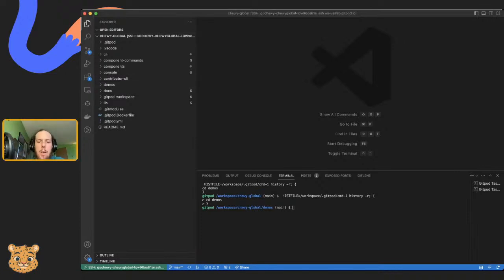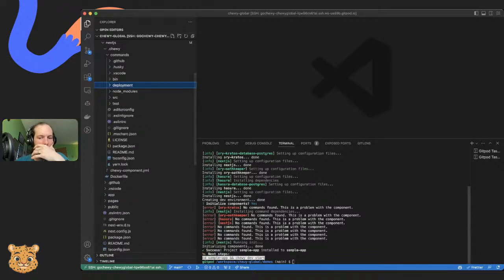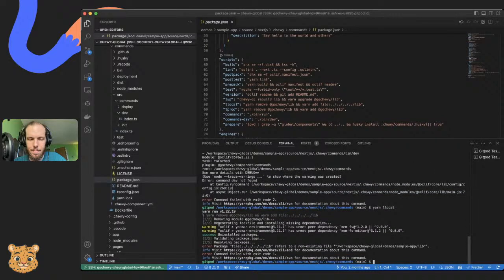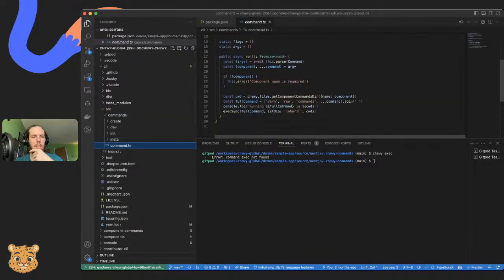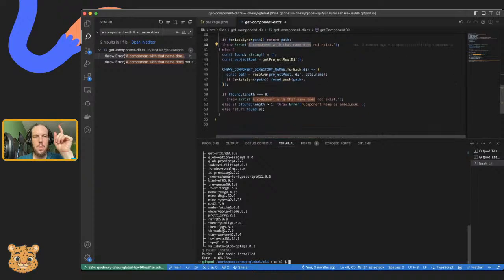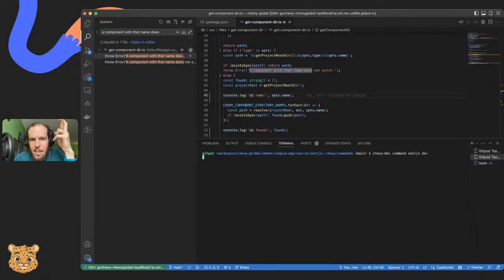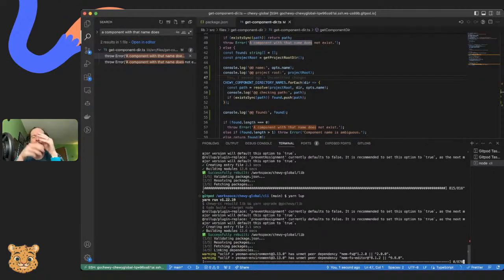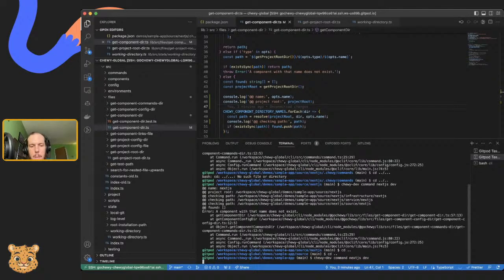Chewy Stack Development Live Stream - March 7 2023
Hey folks! I'm just trying this out, so we'll see how it goes! I figured it might be kinda neat to get people involved in the Chewy Stack by live streaming it and seeing if anyone has suggestions/ideas/etc.!